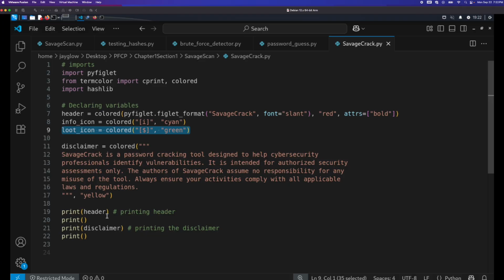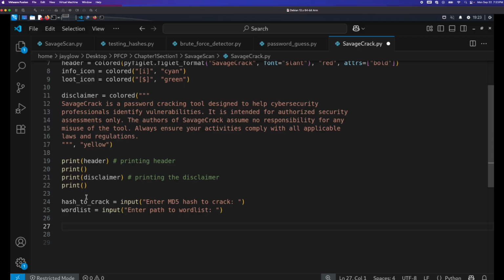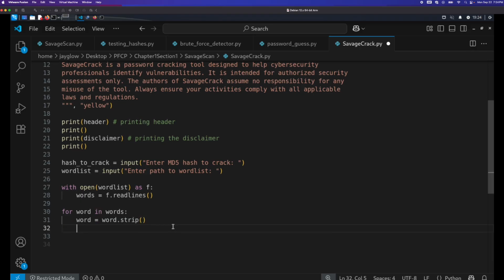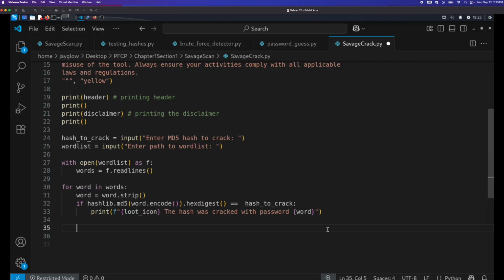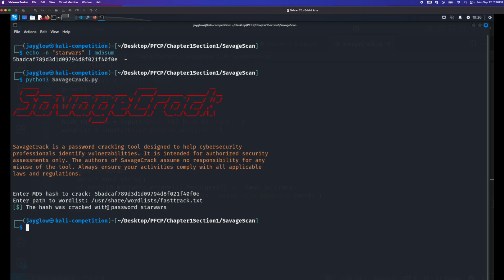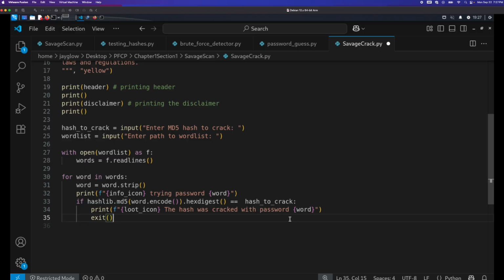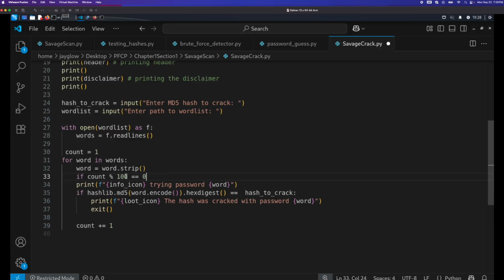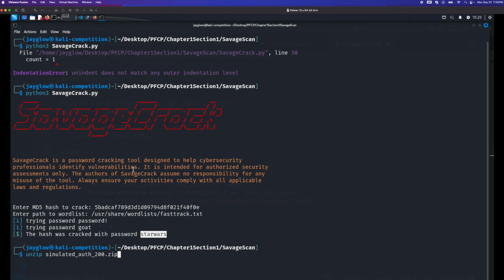PFCP 2 0 Apply